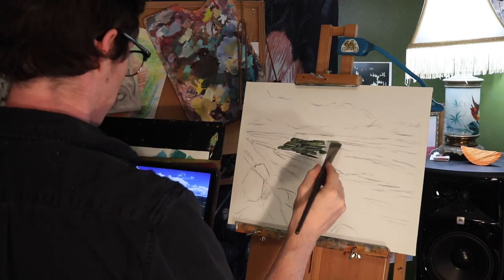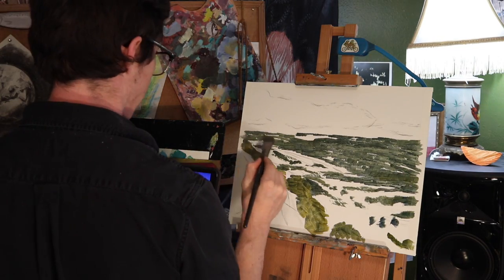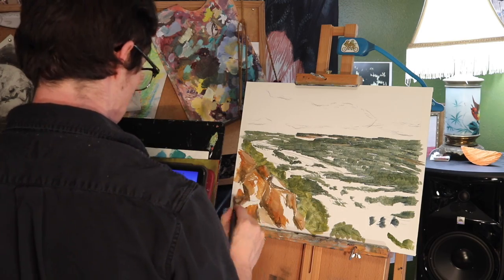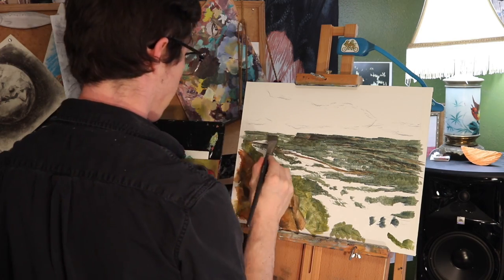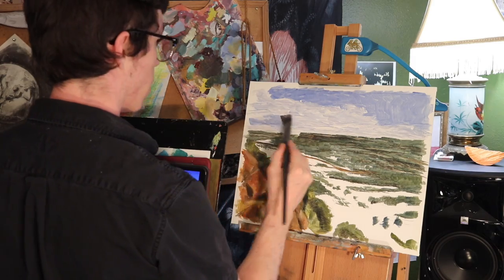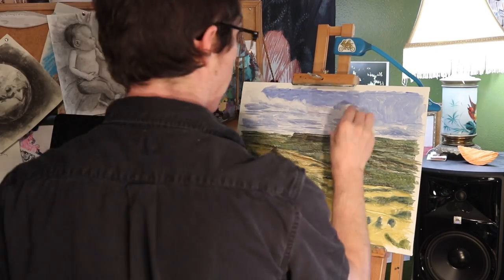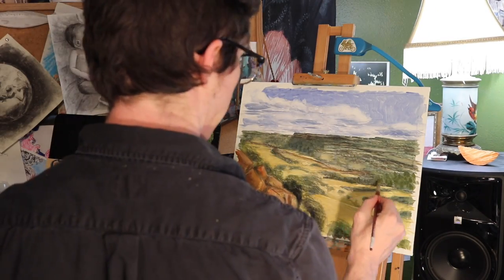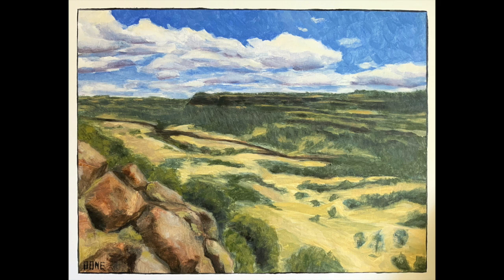Painting Upper Bidwell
with Michael